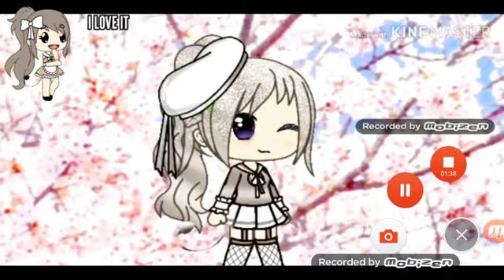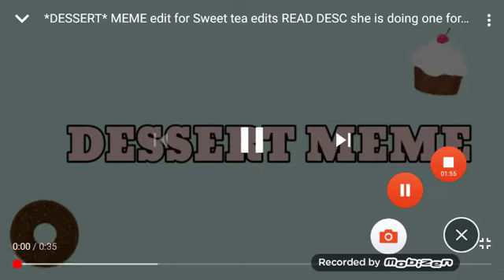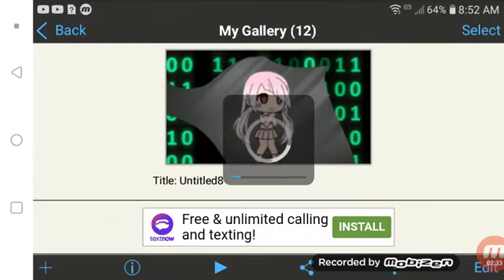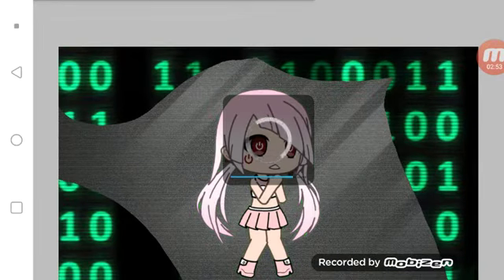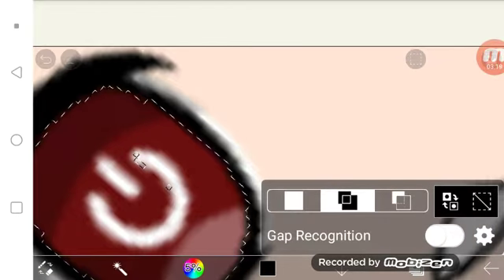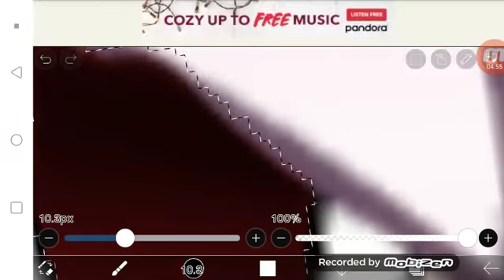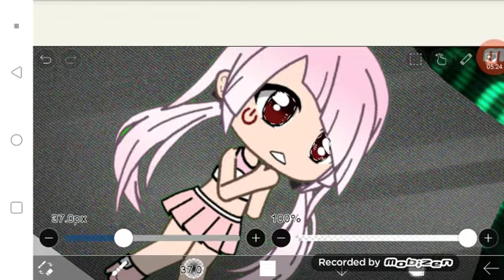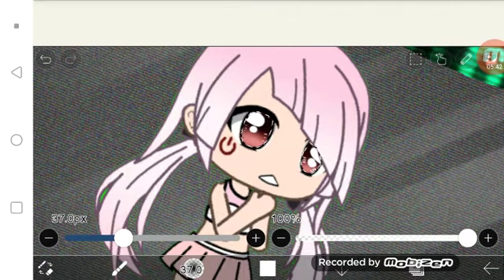Reacting and how to edit eyes for floof potato lover :3